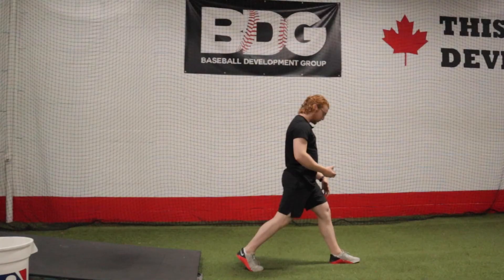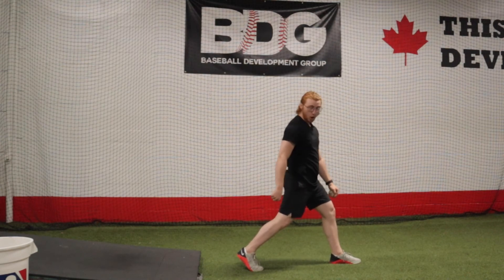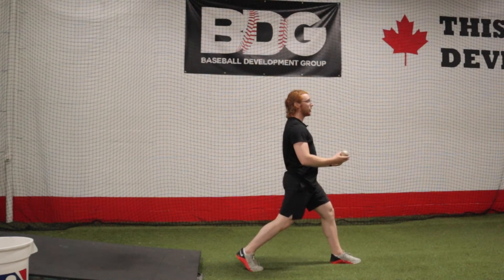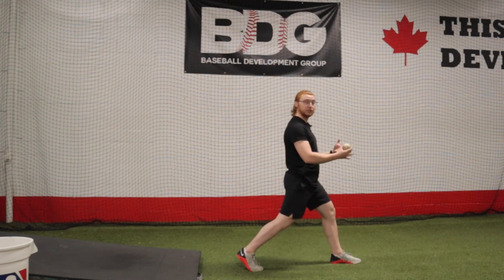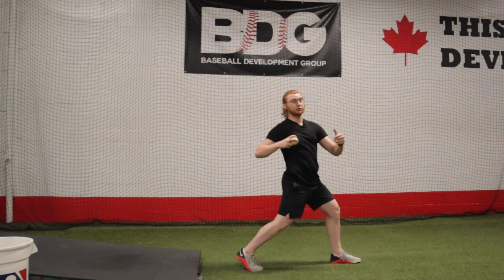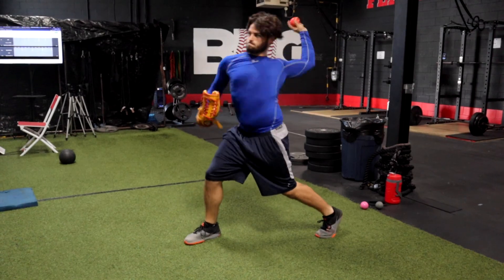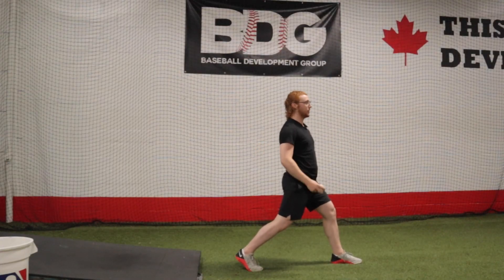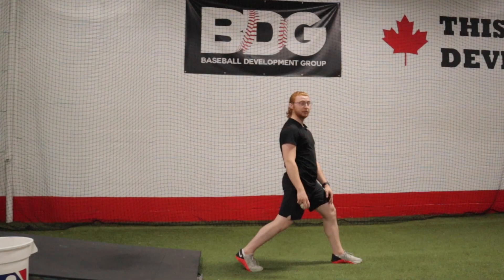CONSTRAINT DRILL SERIES: Split Stance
In this video, Lennon Richards showcases a regression to the walk-in drill that we use with athletes to teach trunk mechanics.

About Baseball Development Group

At BDG we are committed to the development of the next generation of baseball players by integrating manual therapy, strength & conditioning, and skill acquisition.

Ready to chase down your potential?